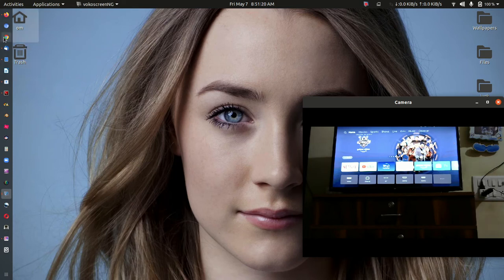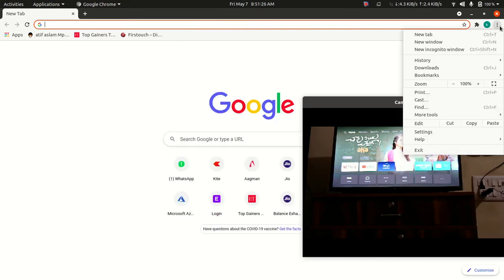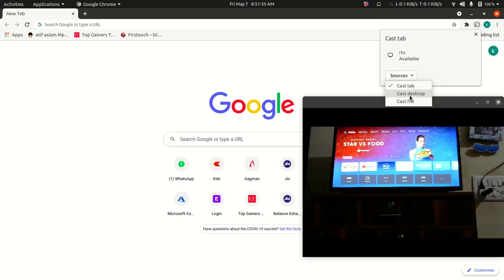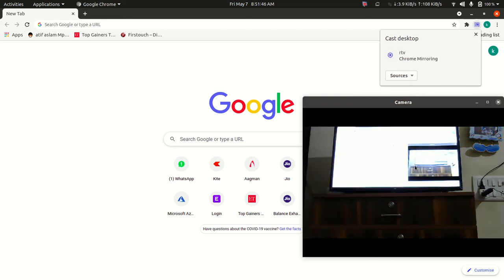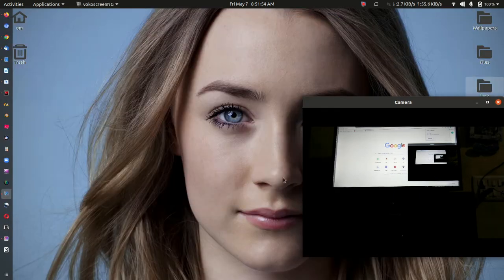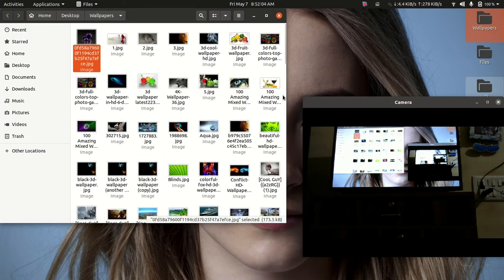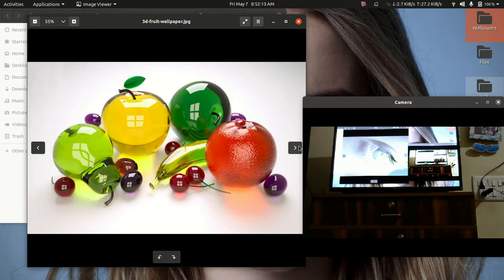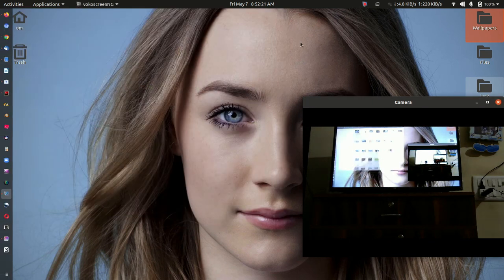Connect Your laptop wireless with TV in Ubuntu & Windows .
Connect Your laptop wireless with TV in Ubuntu & Windows without using extra device.

You can easily connect wireless any Laptop to smart TV . To Give Presentation, Watch Movies, Use Zoom Meeting, Microsoft team for classes etc . Same process use in windows OS .
connect your Laptop wireless to MI TV.
Through this method you can connect any laptop or desktop to your Smart TV. only you need to check cast facility is available in your Smart TV. And also check your TV and laptop both are in the same network. cost is always working in the same network not different network. for casting lots of hardware tools are available in the market for example cast device,  Google cast, Chromecast etc. but in Linux operating system it's easily work with the Google Chrome browser. In Linux system you can share a browser tab, a single tab or complete desktop with your Smart TV. You can see in the video, I connected a one camera also, in camera you can see that the TV and if I am sharing any content in laptop and start casting with visible in smart TV real time. I also created the blog you can also check the blog step by step method is given and link . please click on the link and check

 Thanks

About Us
Top Digital Work is a kiosk manufacturer Company . Top Digital Work  are Designing Hardware, Developing software , creating & working on new ideas. We Build every type of KIOSK, Hardware & Software.
If any requirement of KIOSK, Hardware & Software. Please contact our Top Digital Work website & Send Mail .
Thanks & Regards
Ravi Singh